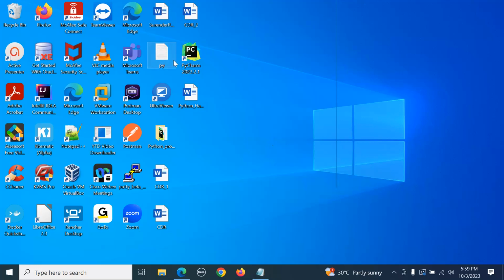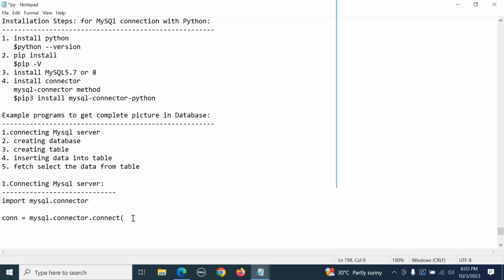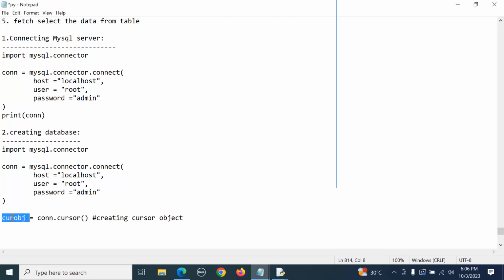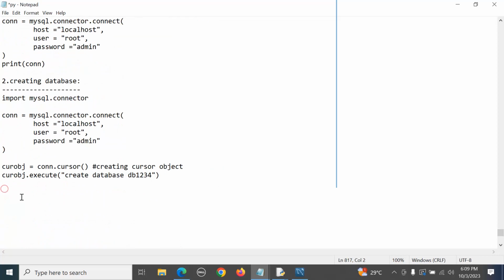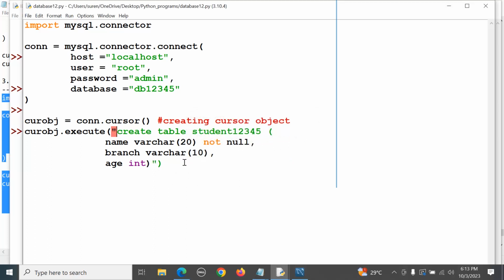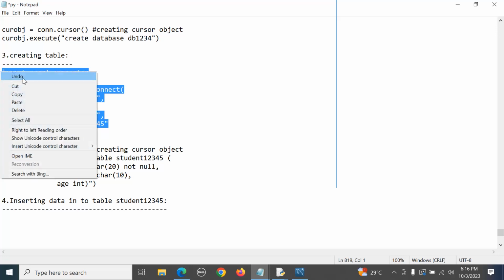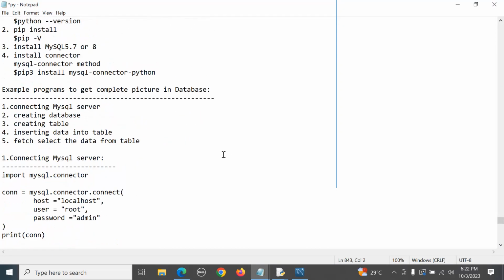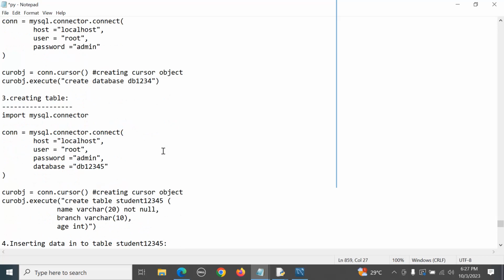Python programs for Database operations - Python Hands-on - part -40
Connecting My SQL Server, Creating Database, Creating table, Insert data into the table, select data from the table